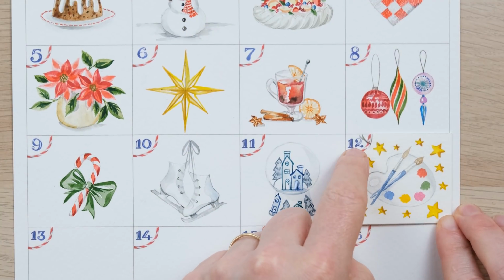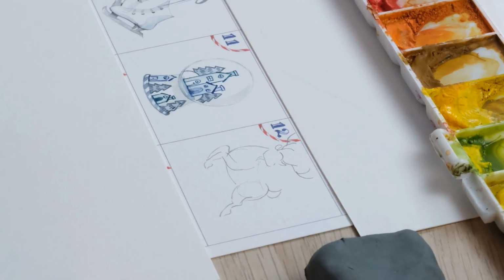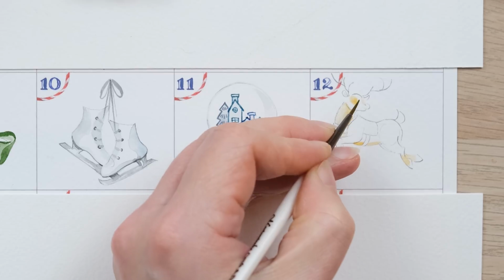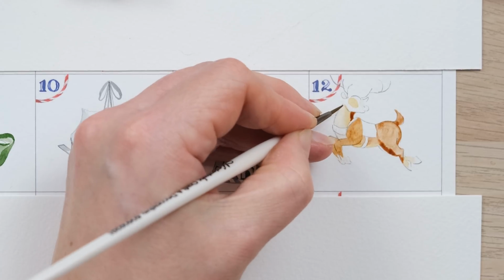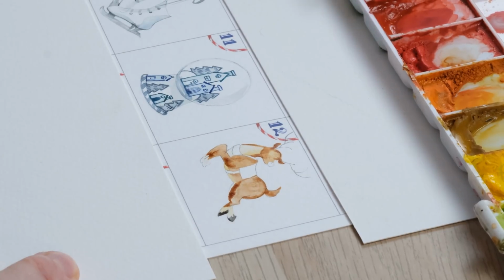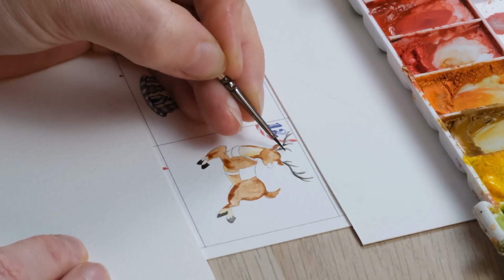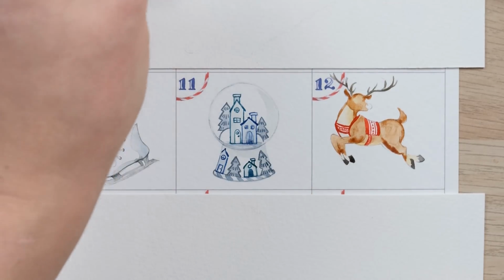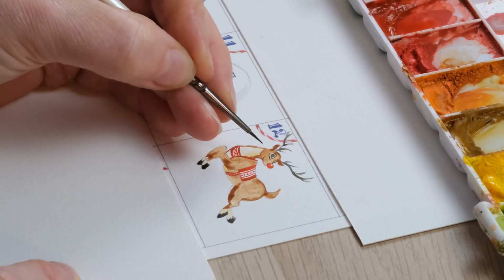Watercolour Advent Calendar Day 12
Welcome along to the twelfth day of our Advent Calendar, you can find the previous day’s tutorial in this Advent playlist if you missed it yesterday.

It's not too late to buy your digital calendar download!

Every day we will open a new door at 9am  to find out what we’re painting. You can check the episode notes to know what colours we’re using.

The paper is a textured hot pressed 300gsm paper A4 size. Each square is approximately 5x4cm

You will need a pencil and a rubber

Colours:
Burnt Sienna
Yellow Ochre
Cadmium Red
Mars Black
Burnt Sienna